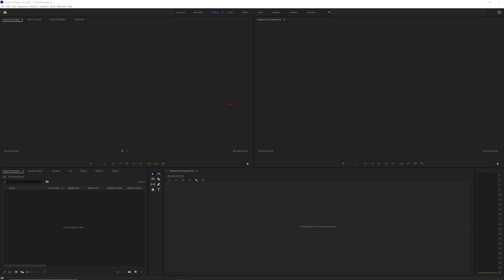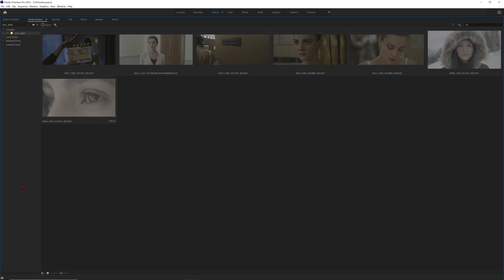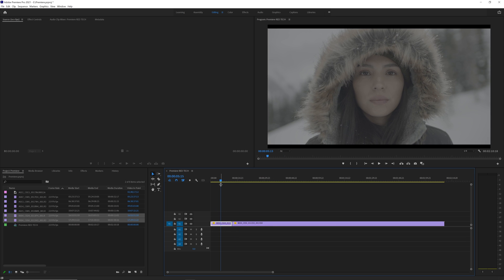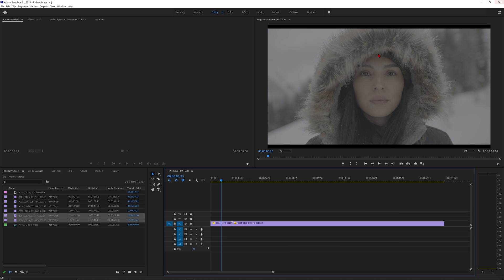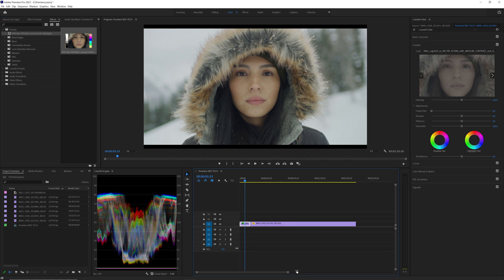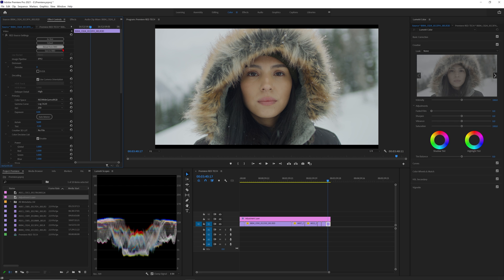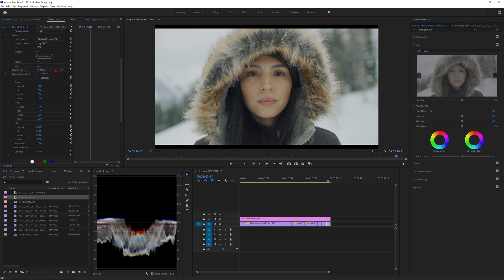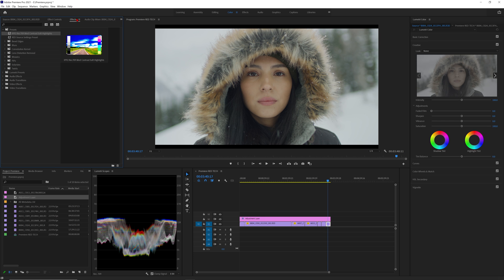RED TECH | Post Workflow | Adobe Premiere Pro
In this RED Tech, Dan Duran covers Adobe Premiere Pro's workflow with REDCODE RAW R3D footage.

► Using Adobe Premiere 15.1 and REDCine-X, this discussion covers -
+ Handling REDCODE RAW files
+ How to ingest footage in Premiere Pro
+ R3D Metadata Adjustments
+ IPP2 Output Transform LUTs
+ Tips & tricks for automatic settings
+ Creating Presets
+ Color managed workflow
+ Delivery export